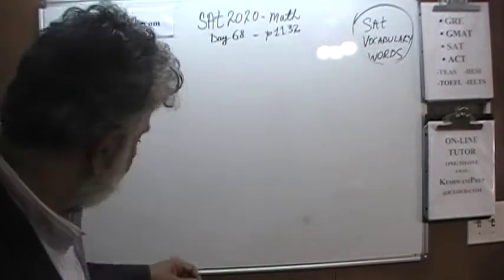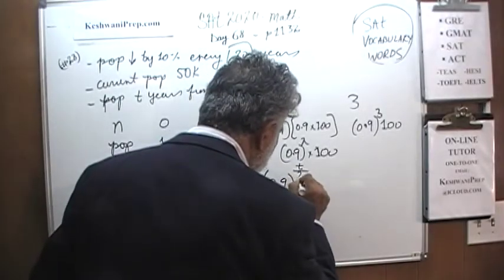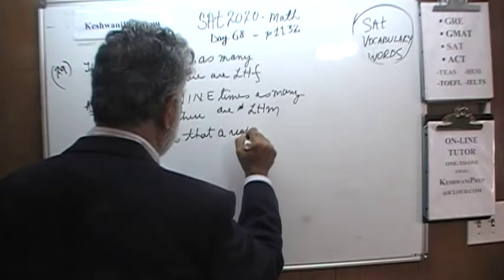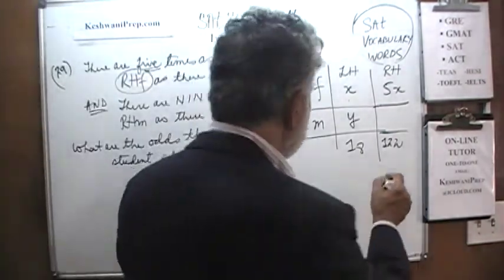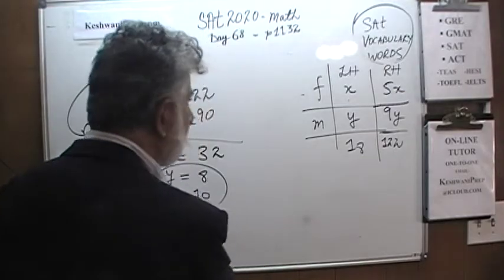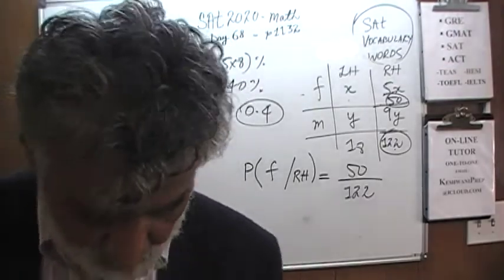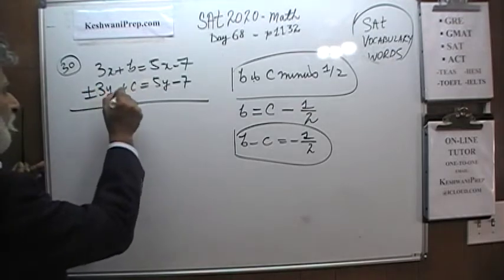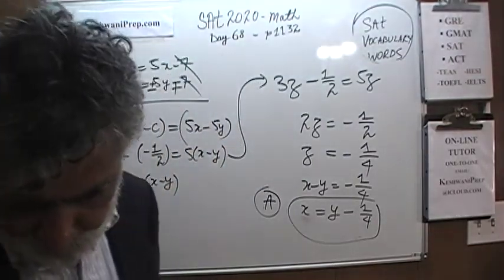SAT 2020 Math p1133 Day 68 Official Study Guide - Online Prep Tutor GRE, GMAT, ACT, KeshwaniPrep.com